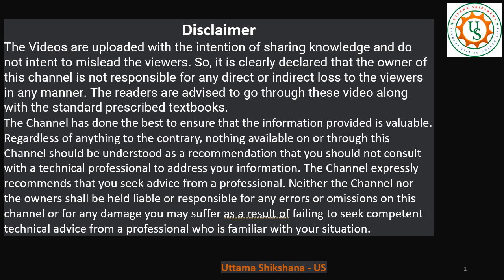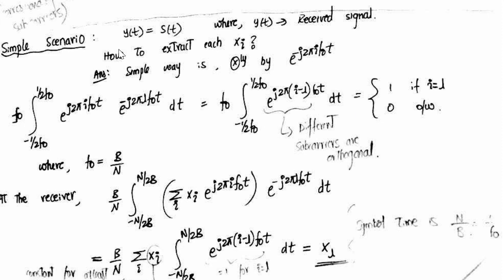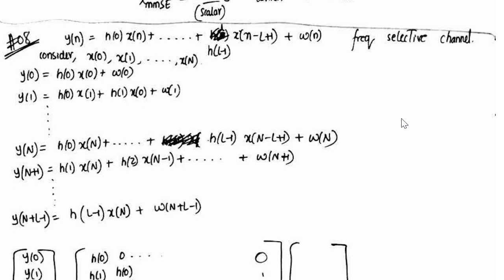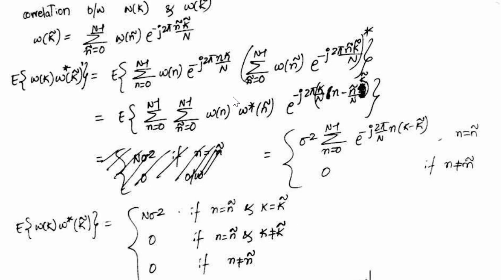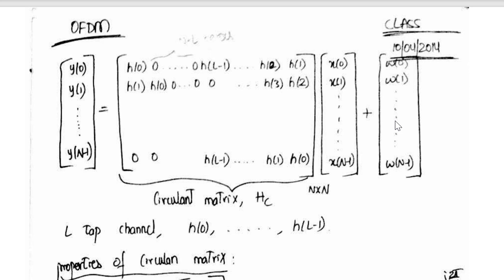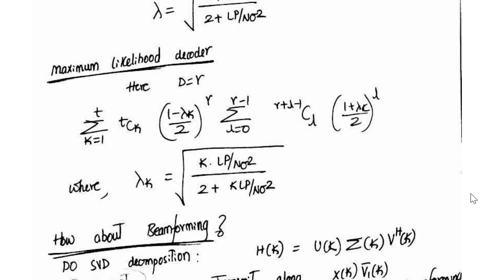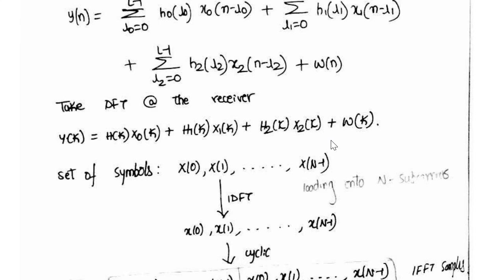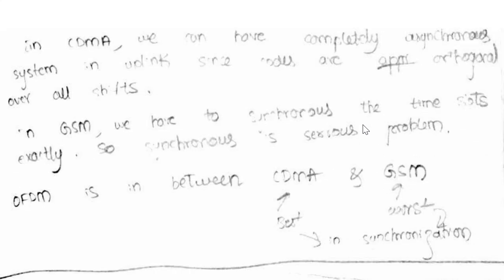[15_5] Prof. Dr. Aditya K Jagannatham Sir's Class Notes - IIT-Kanpur | Wireless Comm | Part-5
Part - 5 Class Room Notes of Wireless Communications
Contents:
Introduction to OFDM
Assignment #5 Discussions
Block Diagram of OFDM
ISI or IBI (Inter Block Interference) – CP Addition
BER of OFDM Systems
Matrix Approach to OFDM
MIMO OFDM
Multiuser OFDM
OFDM in UL

Text Books:
1. Rappaport T.S., “Wireless communications”, Pearson Education, 2014.
2. David Tse and Pramod Viswanath, “Fundamentals of Wireless Communication”,
Cambridge University Press, 2005.
3. Andreas.F. Molisch, “Wireless Communications”, John Wiley India, 2006.
4.Wireless Communications-Andrea Goldsmith, 2005 Cambridge University Press.

Pay after 1-1

Concepts Covered in this Series 15x:
[Series 15_1] Prof. Dr. Aditya K Jagannatham Sir's Class Notes at IIT-Kanpur | Wireless Comm | Part 1
[Series 15_2] Prof. Dr. Aditya K Jagannatham Sir's Class Notes at IIT-Kanpur | Wireless Comm | Part 2
[Series 15_3] Prof. Dr. Aditya K Jagannatham Sir's Class Notes - IIT-Kanpur | Wireless Comm | Part-3
[Series 15_4] Prof. Dr. Aditya K Jagannatham Sir's Class Notes - IIT-Kanpur | Wireless Comm | Part-4